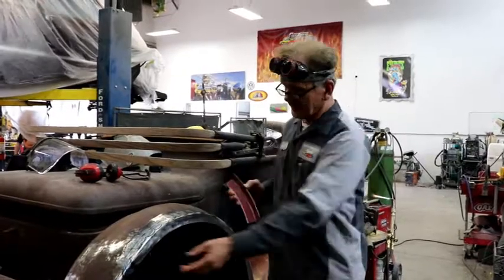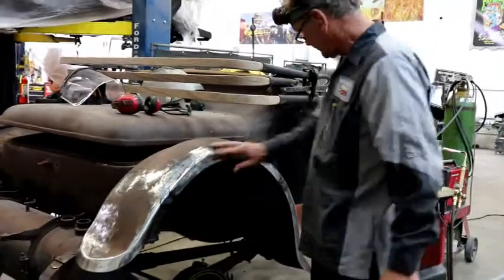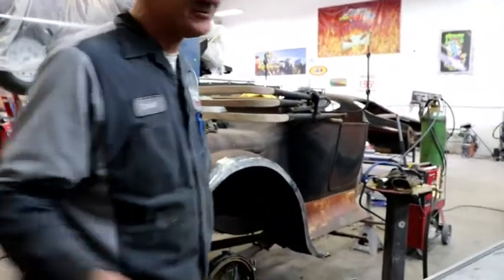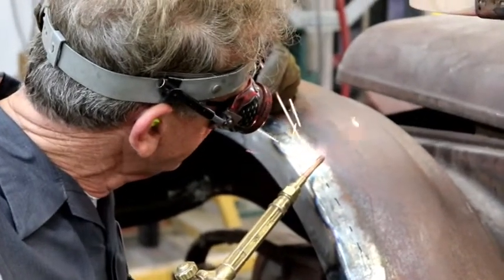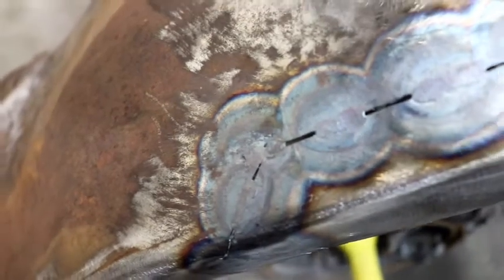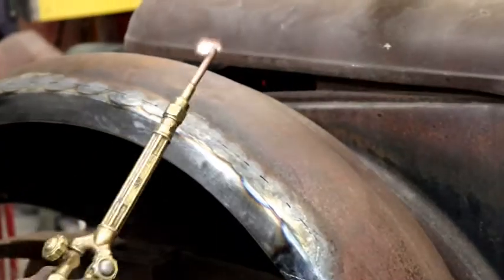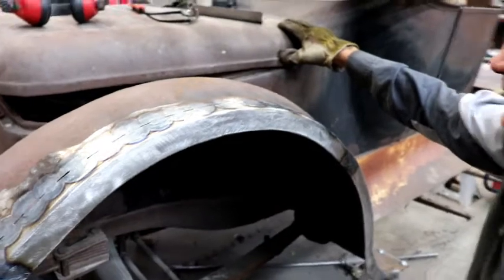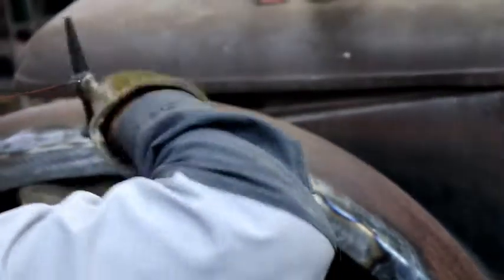Hammer Welding Final